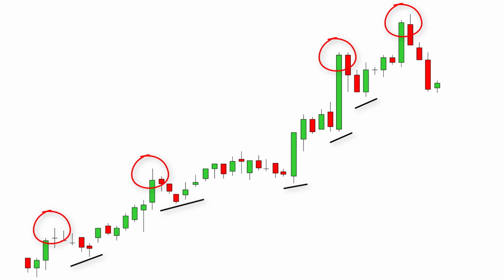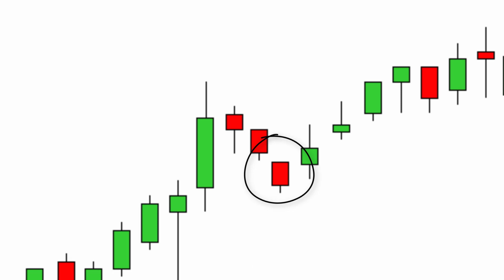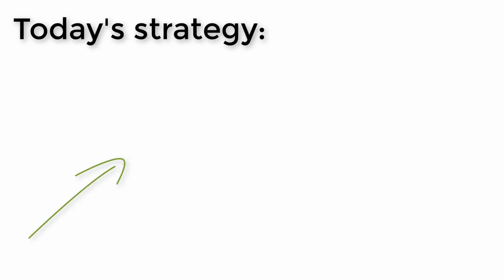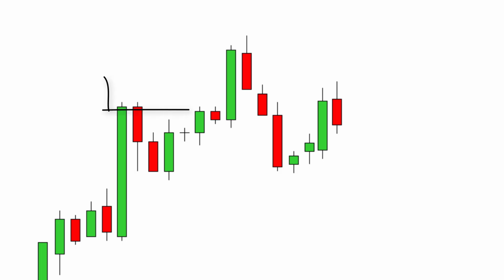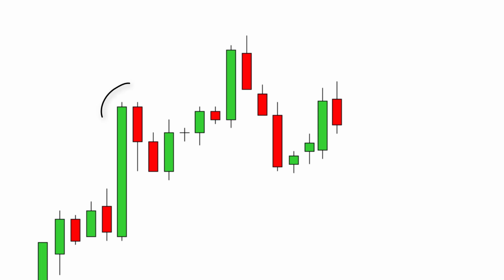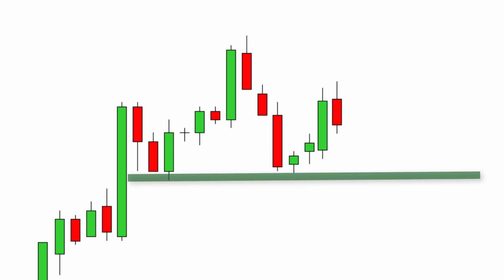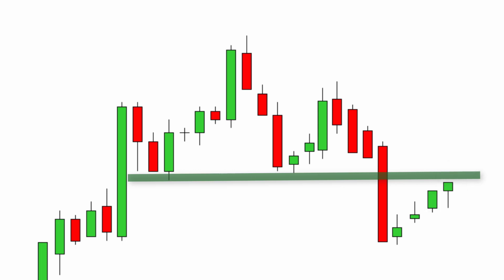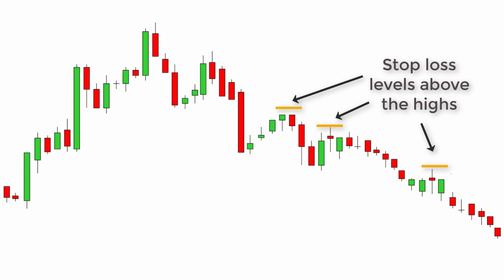How to day trade using price action: Day trading for beginners Ep.18: Day trading strategy 2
Day trading for beginners: How to day trade using price action: Day trading strategy 2

Introduction to day trading with only price action. Price action is sometimes also known as Volume Spread Analysis. Great traders like Richard D. Wyckoff, J.P. Morgan, Jesse Livermore used to trade using principles of price action.

Here's the eighteenth price action trading video in the series. In the series we will go through everything from the introduction to price action, day trading and advanced technical analysis using price, volume and spread analysis. Learn how to day trade the right way.

In this video I will present a very simple day trading strategy based on price action that you can use to trade stocks, forex, cryptocurrencies, commodities, futures or currencies. This strategy is based on the Head and Shoulders pattern. I will present a safe way to trade head & shoulders patterns with confirmation.

to download our get started day trading guide. You can also download the trading software that we use. Remember to sign up for our day trading mentorship program, and check out our day trading software and courses.